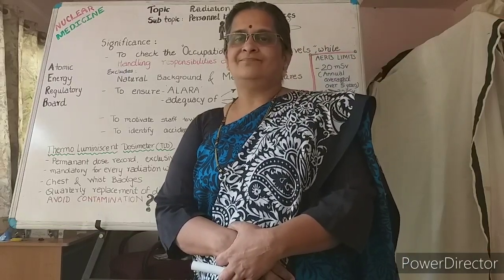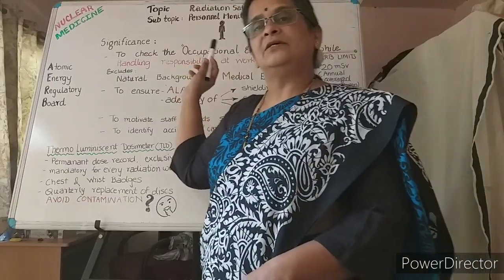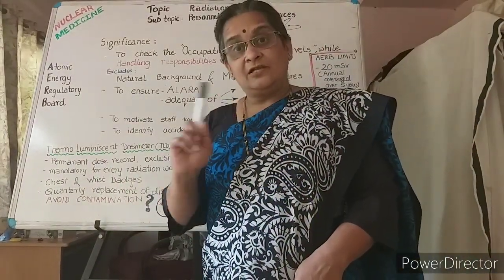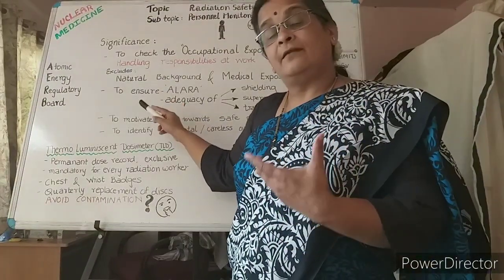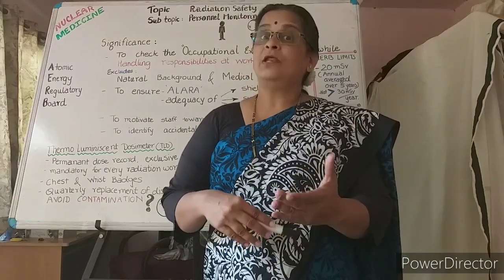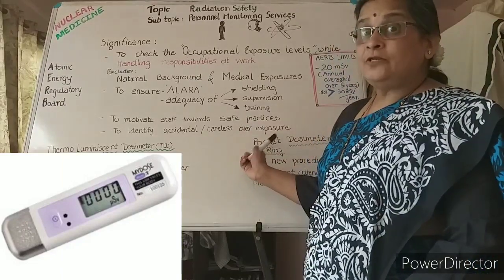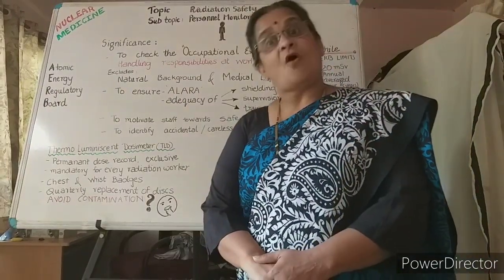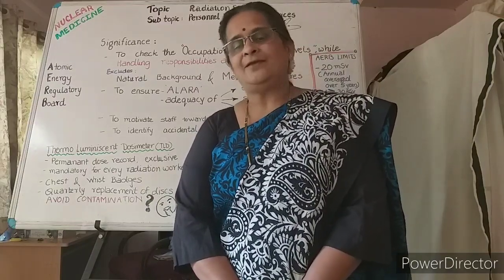Personnel Monitoring services in Nuclear Medicine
The importance of monitoring radiation  workers, mandatory requirement by regulatory board, Thermo luminiscent dosimeter(TLD), chest and  wrist badges are worn , the discs inside these badges get exposed to the radiations equivalent to the individual's exposure level, measured and replaced  quarterly .Pocket dosimeters are direct "read outs", used on the  non routine occasions